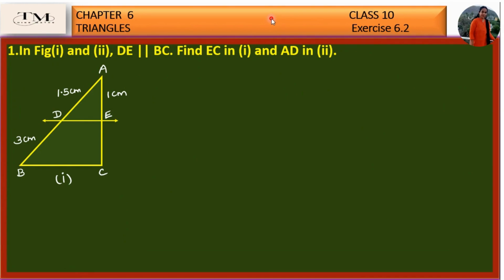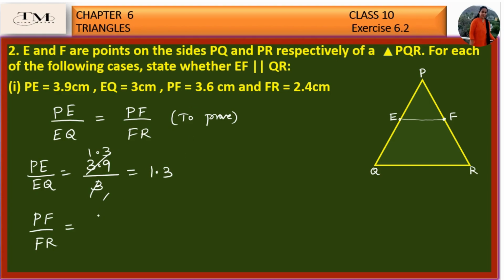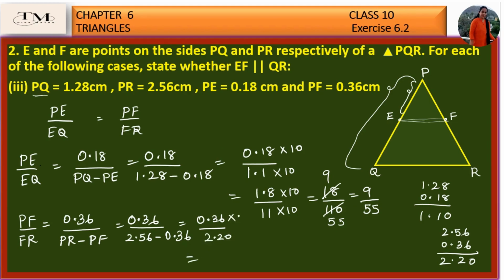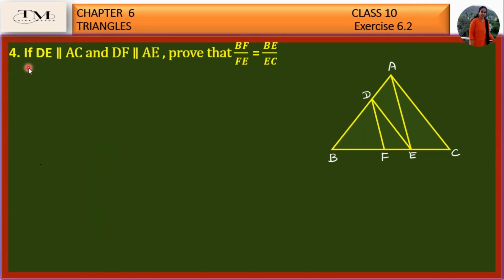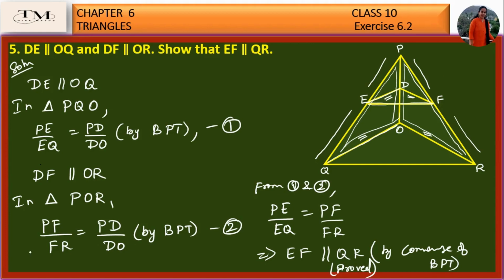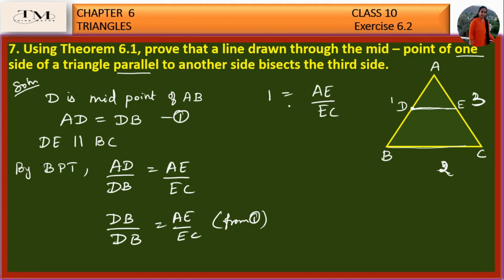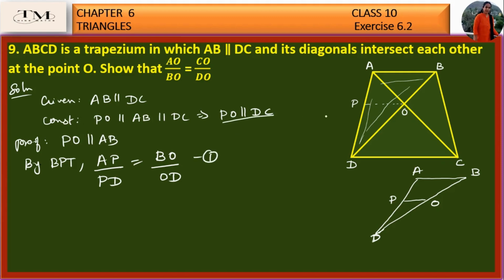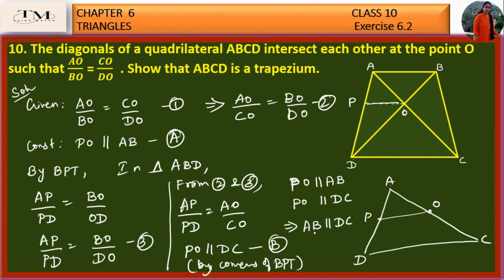CLASS 10 Maths|Ch 6|Triangles|Ex 6.2 Q 1 to 10 ( Complete ) |New NCERT|Think Maths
In this video, We are continuing with Chapter 6 of class 10 CBSE Maths -  Triangles. This video deals with  Ex 6.2 Q 1 to 10 (All Questions in one shot) of Basic Proportionality Theorem . Watch this video till the end and share among your friends.